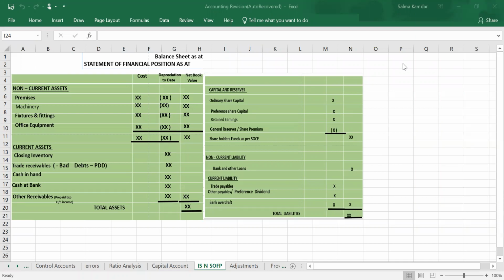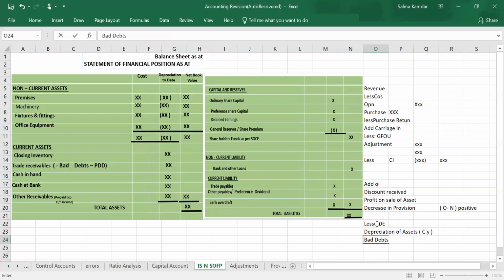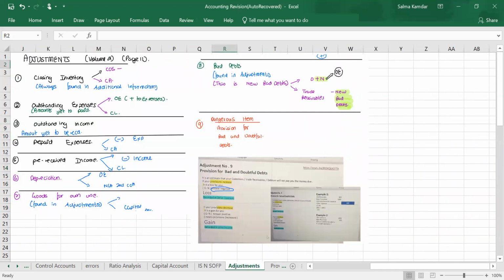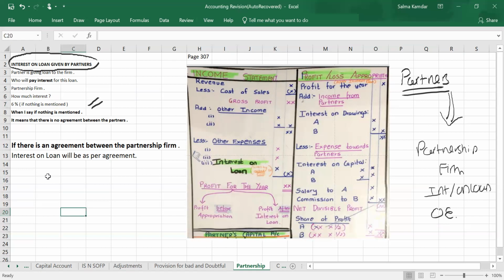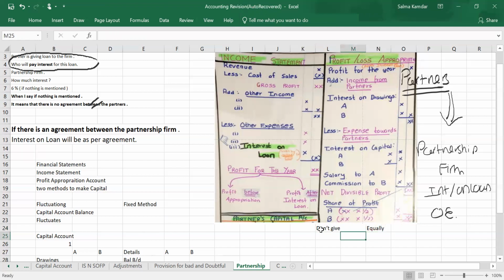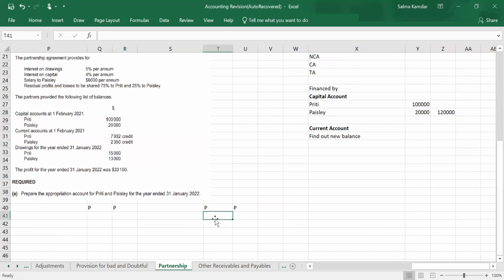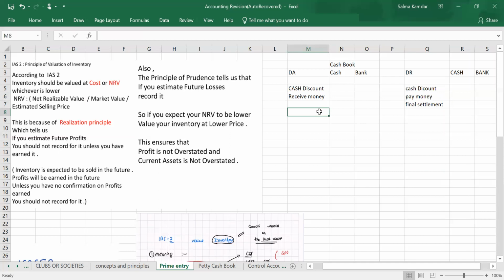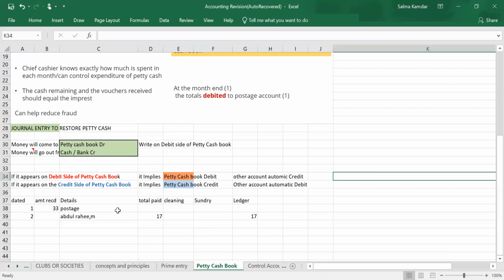Accounting Revision Income Statement of a Sole Trader /Partnership/ Cash Book_Petty Cash book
Income Statement of a Sole Trader
Statement of financial Position
Adjustments of Additional Information
Partnership Accounting
Cash Book